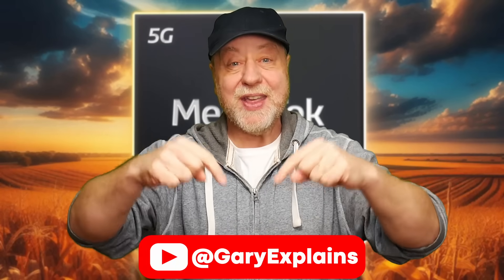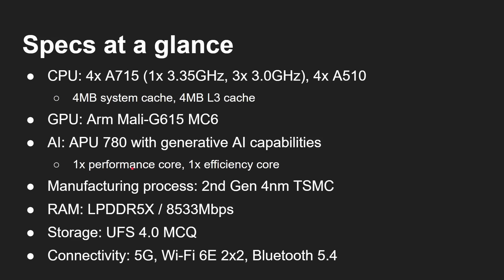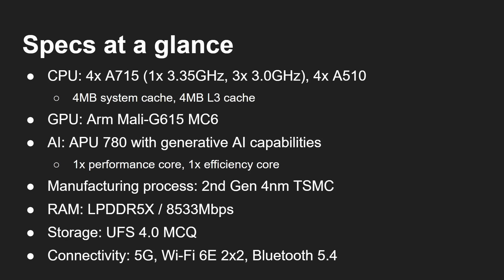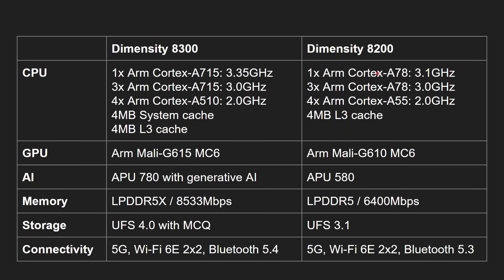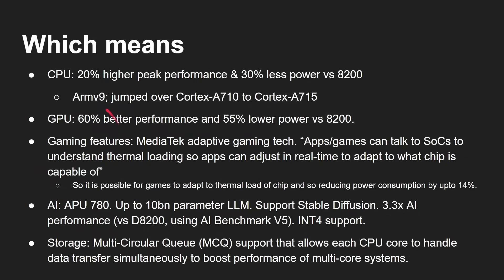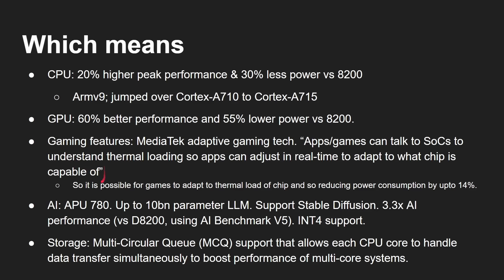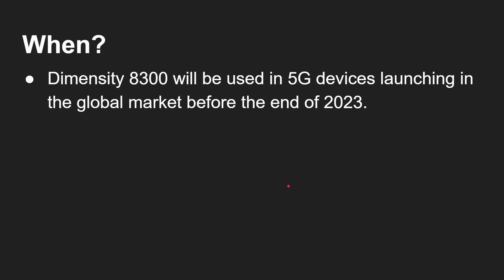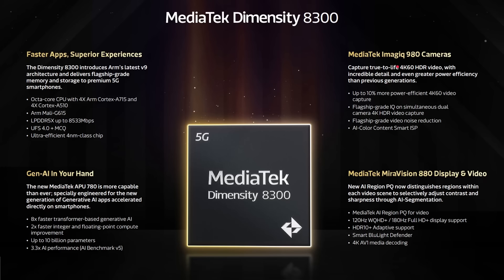New MediaTek Dimensity 8300 - Good Enough to Steal the Mainstream Crown?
In this video, I take a look at MediaTek's latest Dimensity 8300 chipset for 5G smartphones. I'll discuss its octa-core CPU setup, improved performance, and its AI capabilities. This chip aims to improve smartphone performance and efficiency without compromising on features, but does it? And can it compete with the Snapdragon 7 Gen 3? Let's find out!